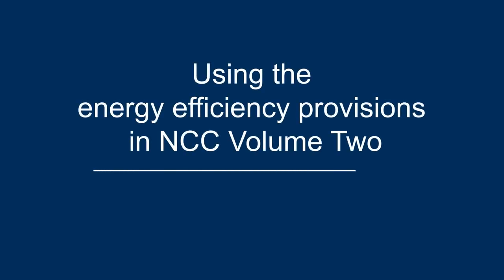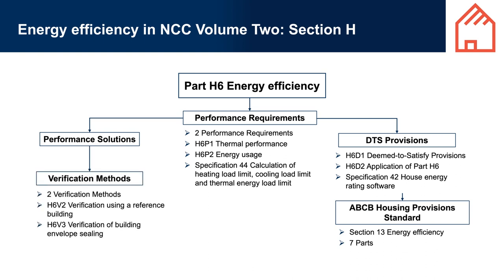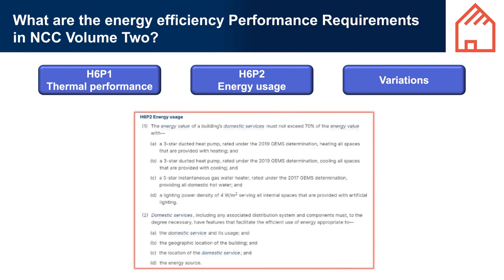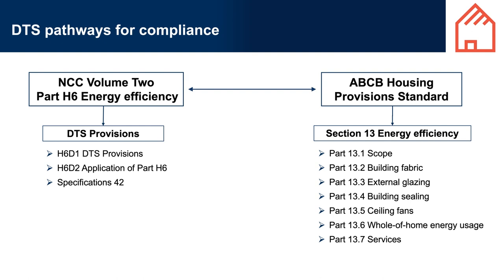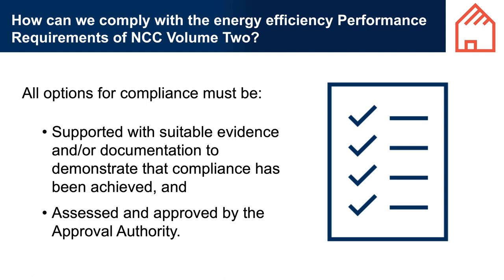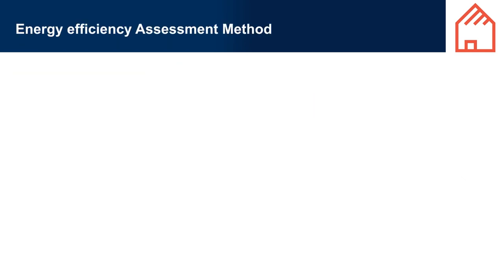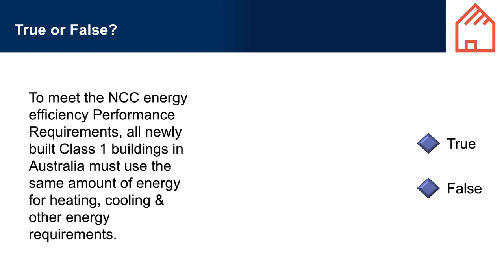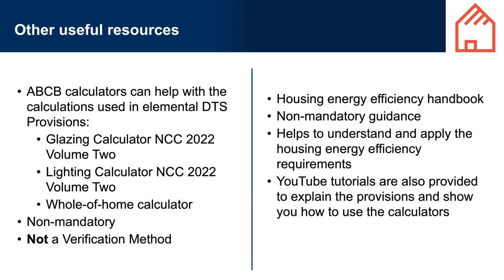Using the energy efficiency provision in NCC Volume Two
The focus of this video is the energy efficiency provisions in NCC Volume Two and the related Housing Provisions.

© Commonwealth of Australia and the States and Territories of Australia 2021, published by the Australian Building Codes Board. All material in this publication is licensed under a Creative Commons Attribution-ShareAlike 4.0 International Licence, with the exception of: • the Commonwealth Coat of Arms; • any logos; • any third party material; • any trademarks; and • any images or photographs. You must attribute the work and license the derivative works under the same terms. A summary of the licence terms is available